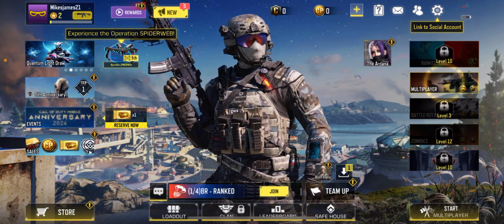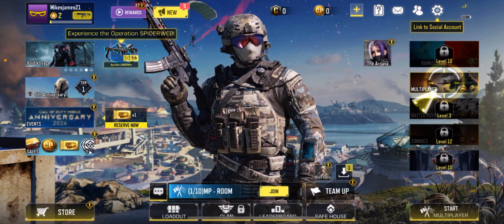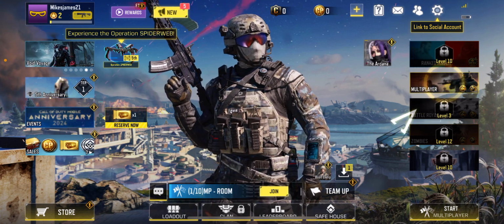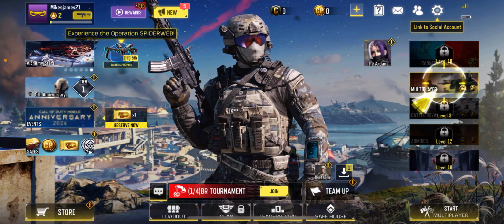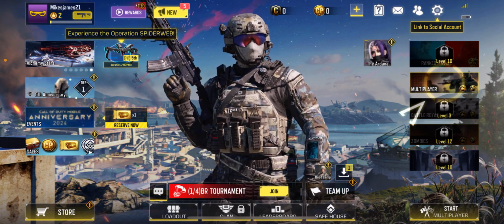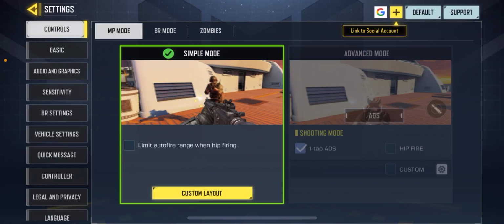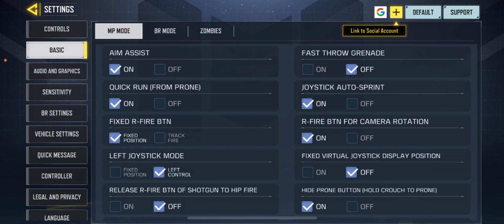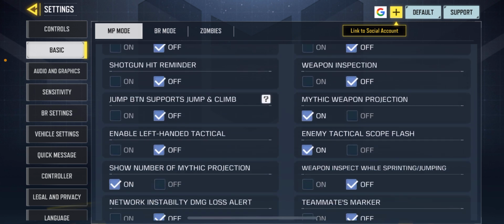How To Change Camera Settings In Call of Duty Mobile (Quick Tutorial)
In this video I will show you How To Change Camera Settings In Call of Duty Mobile. It would be good if you watch the video until the end so that you don't miss important steps.